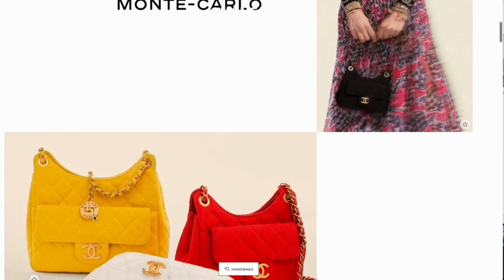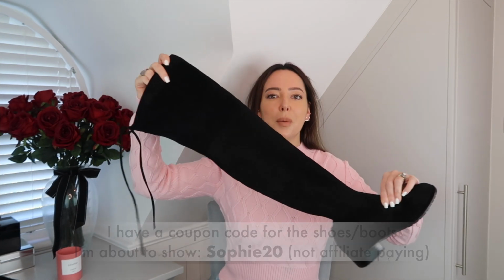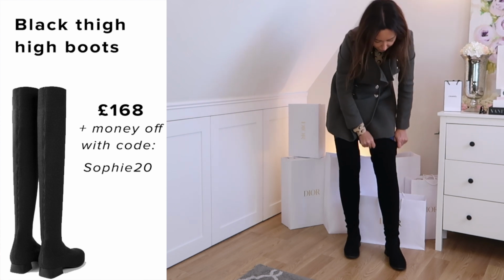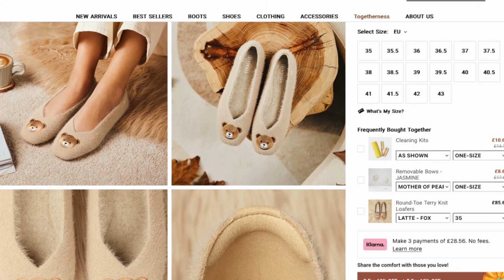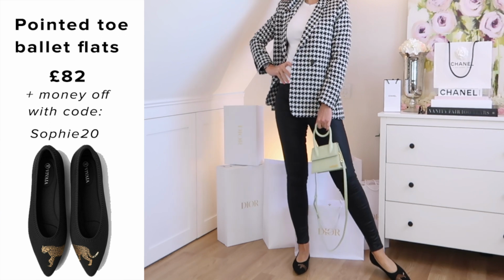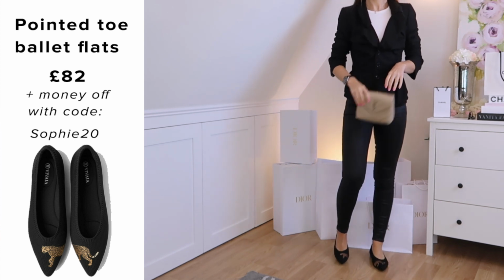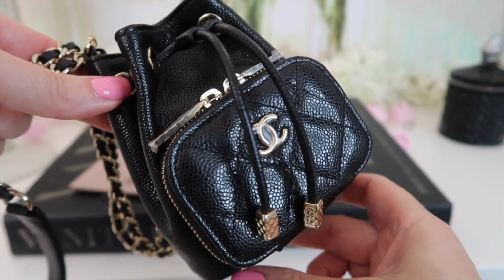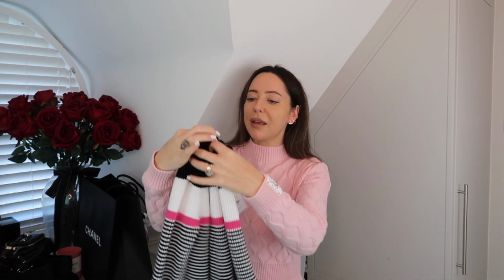What I Got in CHANEL, FENDI, VIVAIA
Code: Sophie20 only valid Nov 18th-30th.  Every user who uses the code will get the following discount and get a special holiday coaster for FREE.

    *codes not applicable for outlet or accessories.

//SKINCARE

This video is in proud collaboration with Vivaia.